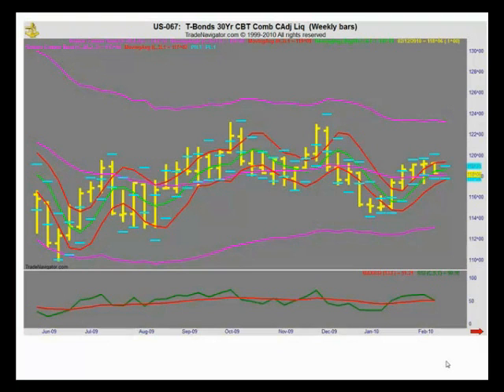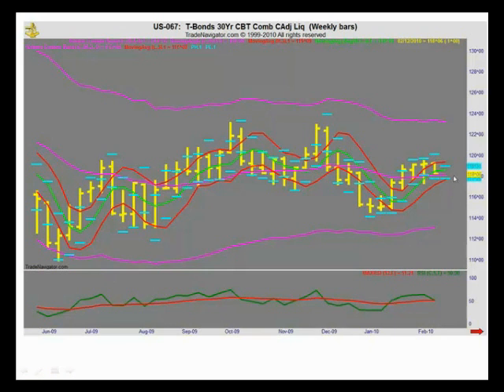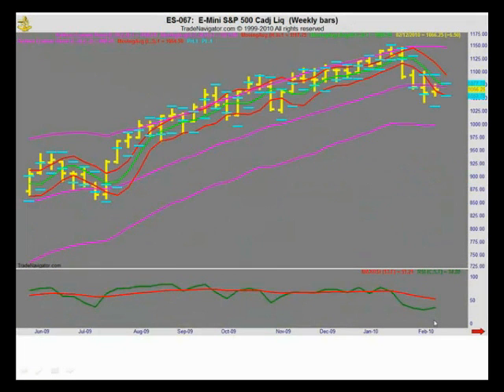Lee Gettess' Market Sense: Week of February 9, 2010